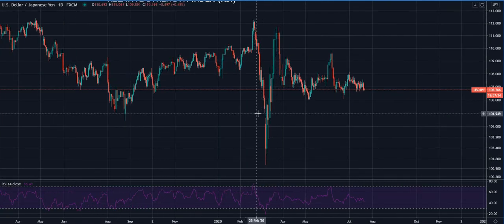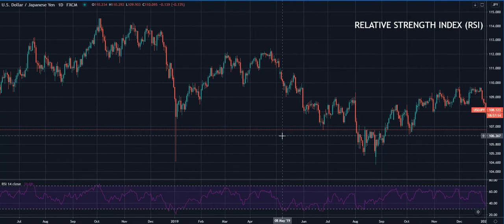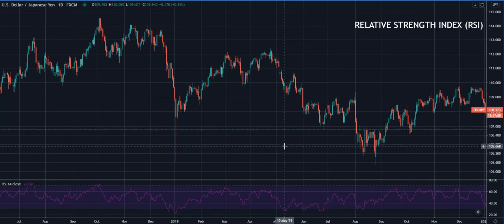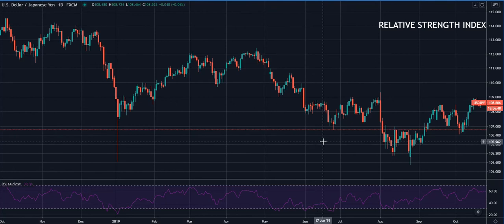Equity Sense - RSI Relative Strength Index